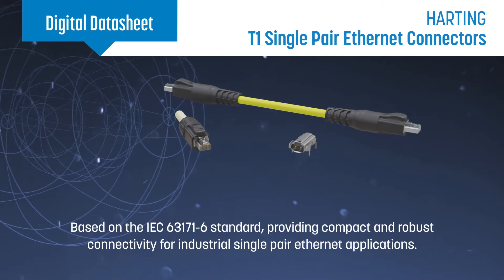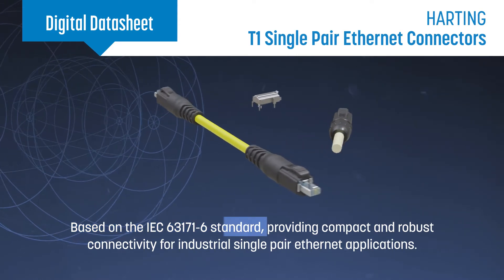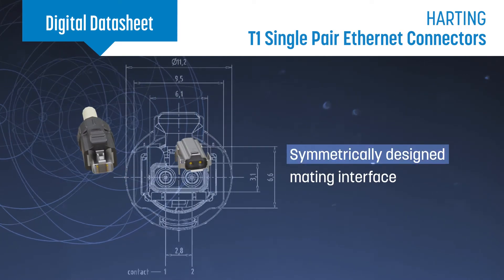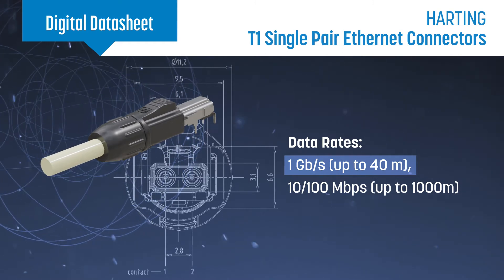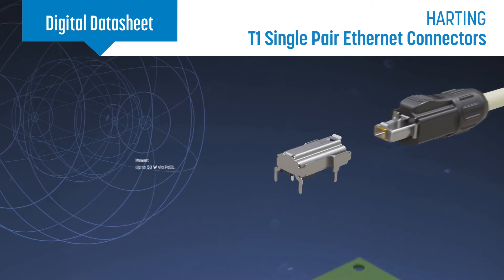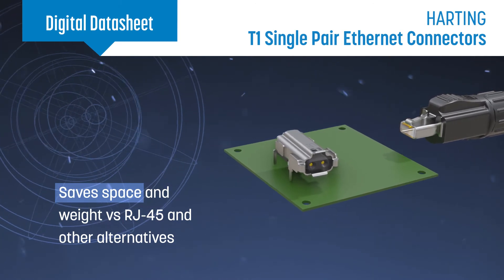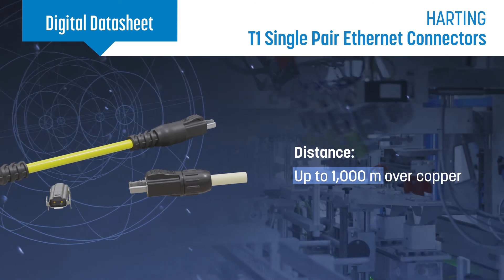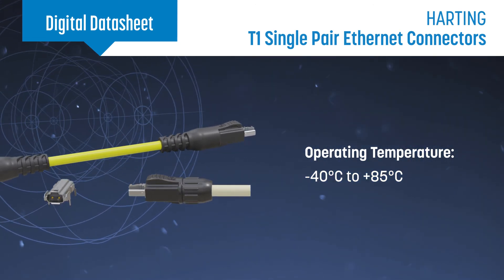HARTING T1 Industrial Single Pair Ethernet (SPE) Connector | Heilind Electronics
Standardized according to IEC 63171-6, HARTING T1 Industrial is the new connectivity standard for any industrial Single Pair Ethernet application. Highly optimized high frequency design, shielding and high mechanical robustness make HARTING T1 SPE connector a perfect choice to fulfill all industrial Single Pair Ethernet demands.